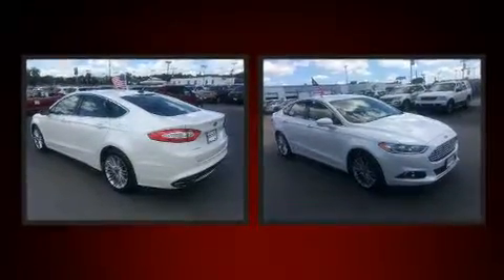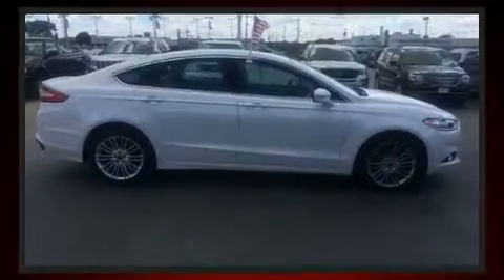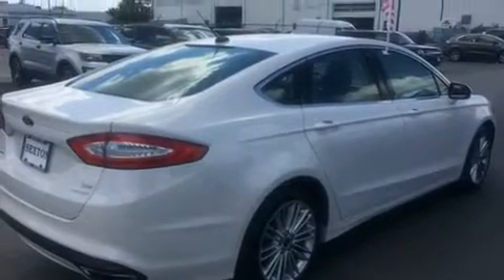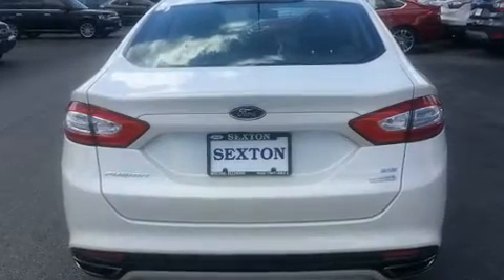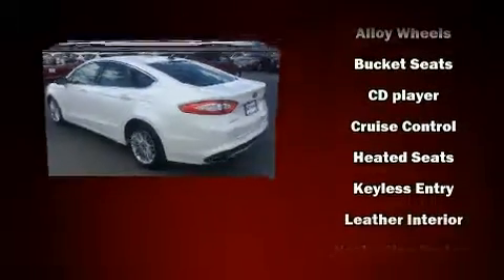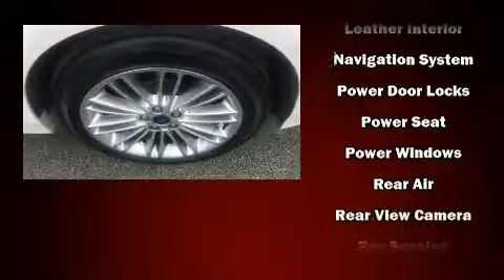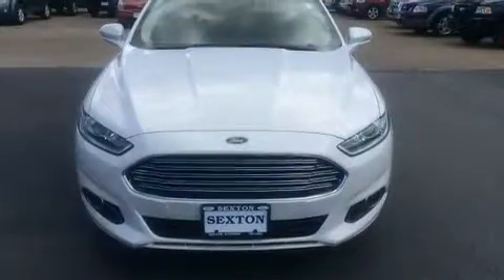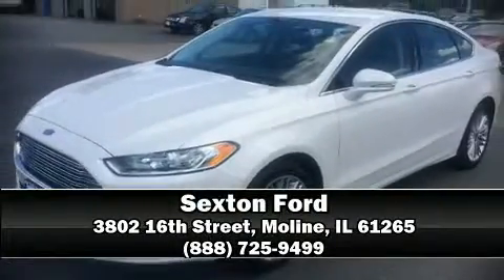2016 Ford Fusion SE in Moline, IL 61265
Sexton Ford
3802 16th Street

Treat yourself to a test drive in the 2016 Ford Fusion. With less than 30,000 miles on the odometer, this 4 door sedan prioritizes comfort, safety and convenience. It features an automatic transmission, front-wheel drive, and a 2 liter 4 cylinder engine. Ford infused the interior with top shelf amenities, such as: delay-off headlights, 1-touch window functionality, variably intermittent wipers, front bucket seats, turn signal indicator mirrors, power windows, and power seats. Side curtain airbags deploy in extreme circumstances, shielding you and your passengers from collision forces. We have a skilled and knowledgeable sales staff with many years of experience satisfying our customers needs. They'll work with you to find the right vehicle at a price you can afford. We are here to help you.